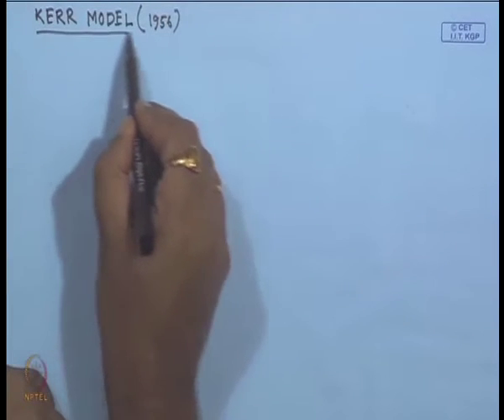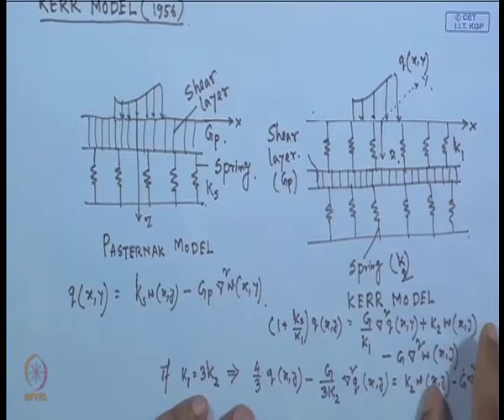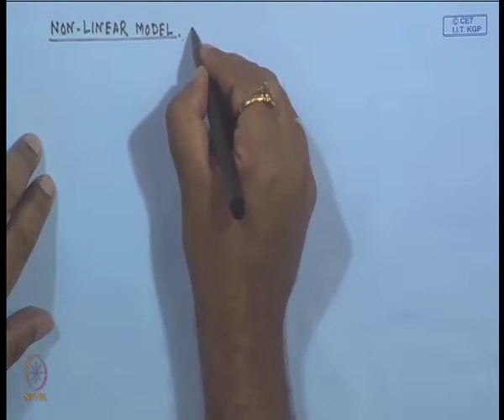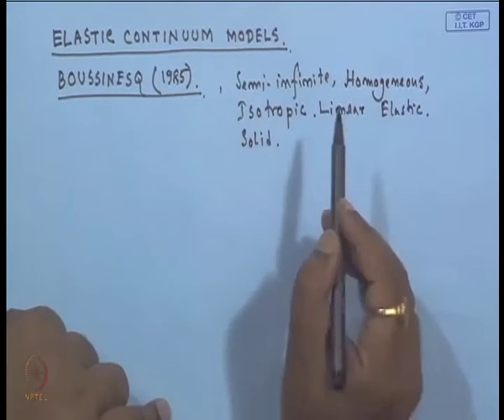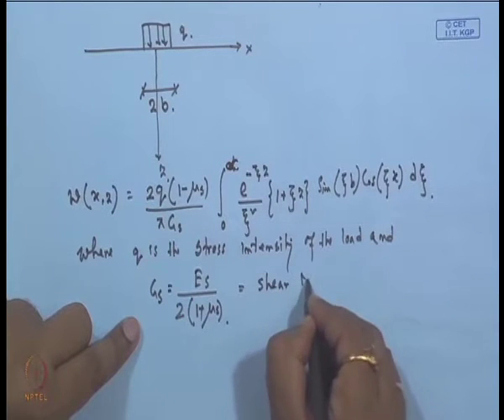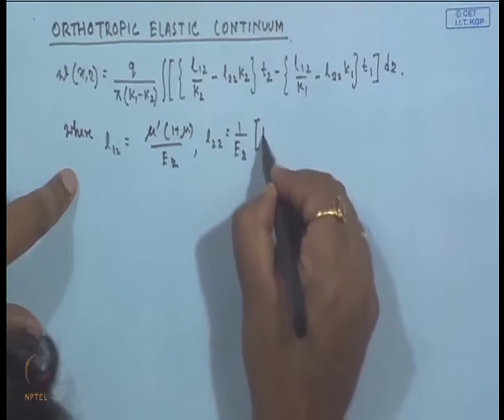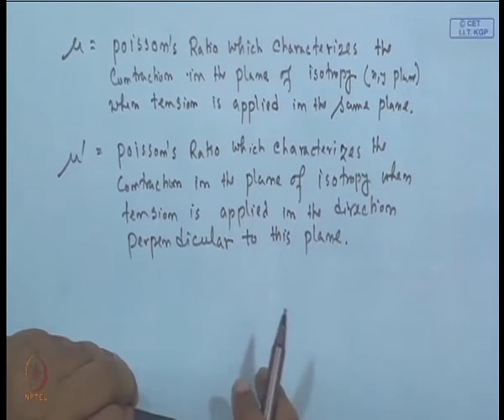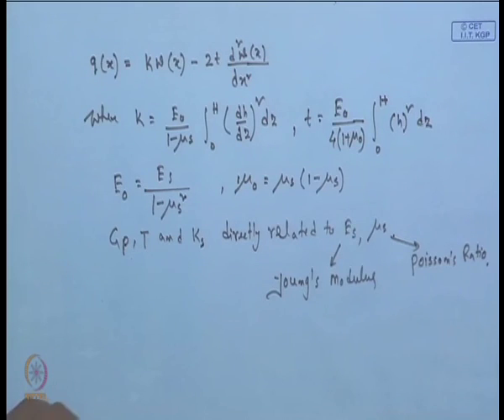Soil Foundation Interaction (Contd.)